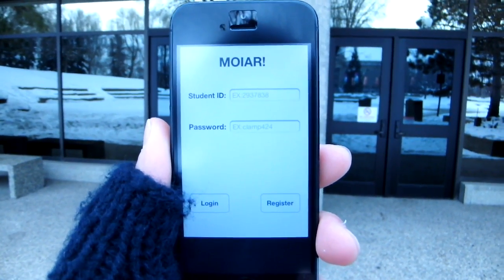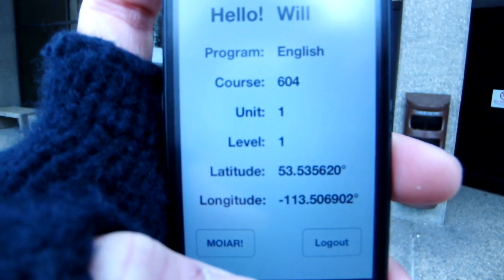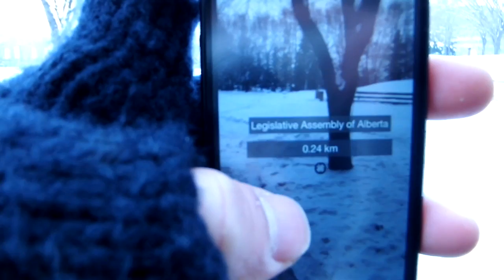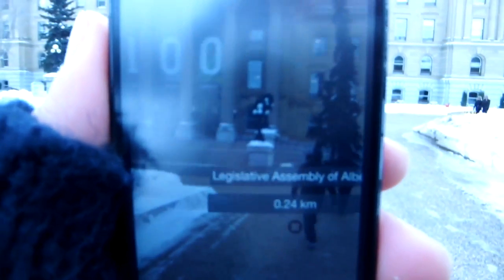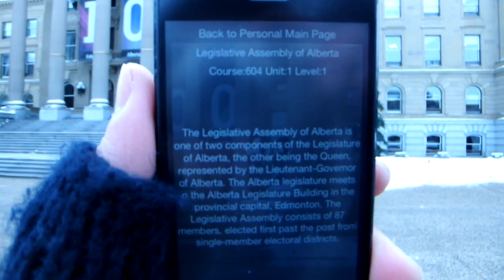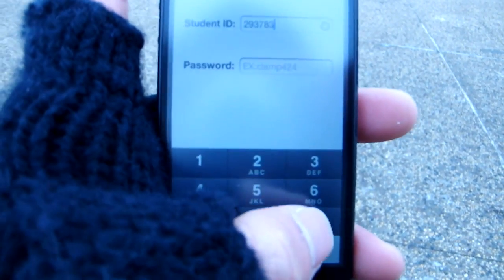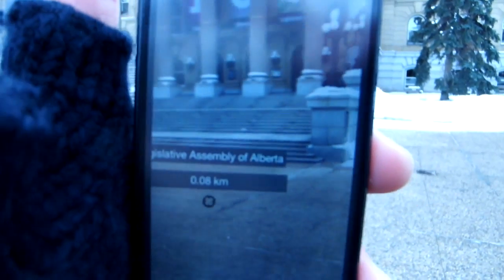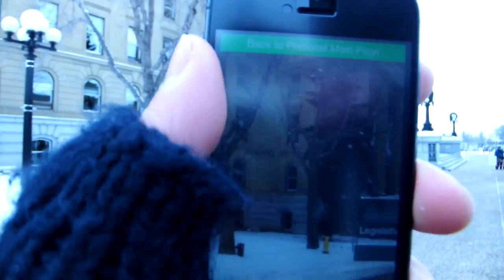Multi Object Identification Augmented Reality MOIAR applicaton Demo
A demonstration of the Multi Object Identification Augmented Reality application for Location-based Adaptive Mobile Learning scenario at the Legislative Assembly of Alberta, Edmonton, AB, Canada.

Presented by:
Will Chang.
Graduate student.
School of Computing and Information Systems;
Faculty of Science and Technology.
Athabasca University.

Dept. of Information Management;
National Kaohsiung First University of Sci. & Tech.